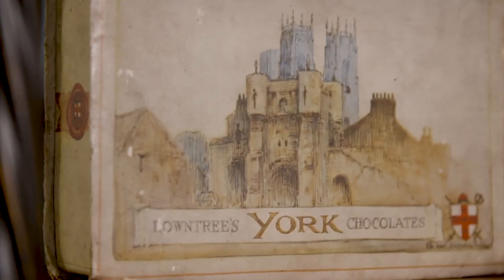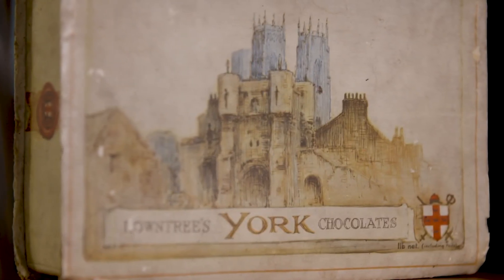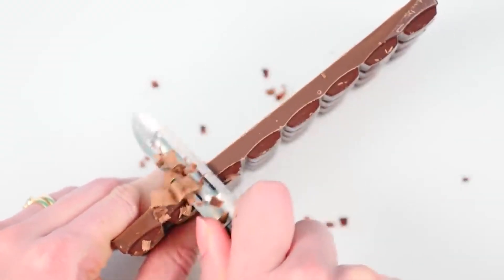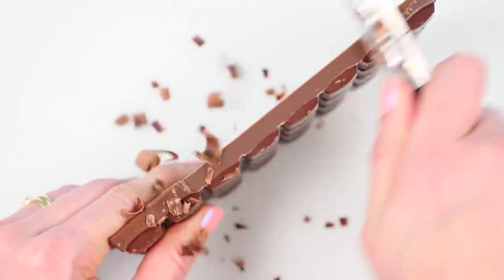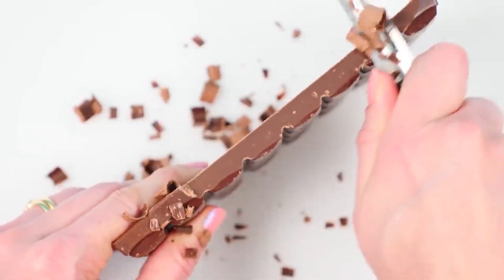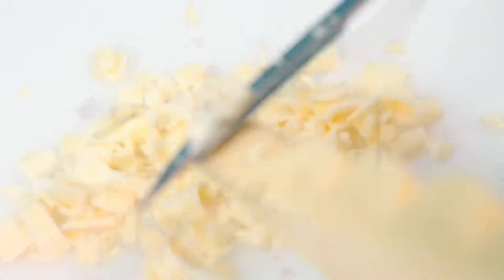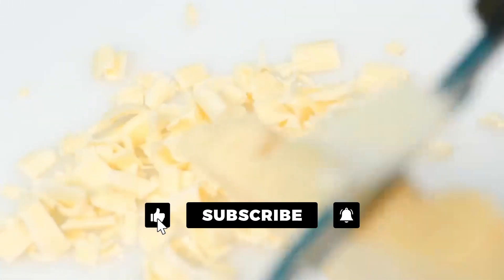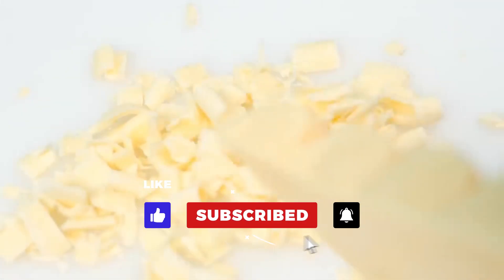❌ ERROS DE PRONÚNCIA 👉🏼 CHOCOLATE 🤦🏻‍♂️ #018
Saiba como pronunciar CHOCOLATE em inglês. Assista a clipes com exemplos legendados em inglês e em português. Aperfeiçoe sua pronúncia de inglês!

O objetivo da série de vídeos sobre os erros mais comuns de pronúncia não é apenas ensinar como se pronuncia uma palavra isolada. Os clipes de exemplo trazem inúmeras interações em que nativos da língua inglesa pronunciam essas palavras e expressões em situações reais. Você ativa as legendas em inglês e em português para treinar compreensão auditiva ("listening"), ampliar vocabulário, aperfeiçoar pronúncia e expandir conhecimentos gerais. Bons estudos!

⭐️ ⭐️ ⭐️ M A T E R I A L   C O M P L E M E N T A R ⭐️ ⭐️ ⭐️

⭐️ ⭐️ ⭐️     L E G E N D A S     ⭐️ ⭐️ ⭐️

Os vídeos usados como exemplo são legendados em inglês e em português. As legendas precisam ser ativadas. No computador, clique em CC e depois no ícone da engrenagem para escolher o idioma. No celular, toque nos três pontinhos, no canto superior direito da tela. Bons estudos!

⭐️ ⭐️ ⭐️     C R É D I T O S     ⭐️ ⭐️ ⭐️

➡️ 2. SpongeBob SquarePants (1999) - S01E16 Valentine's Day
➡️ 3. Breaking Bad (2008) - S05E04 Drama
➡️ 10. 30 Rock - MILF Island [S02E11]

⭐️ ⭐️ ⭐️     M A I S   T E C L A   S A P      ⭐️ ⭐️ ⭐️